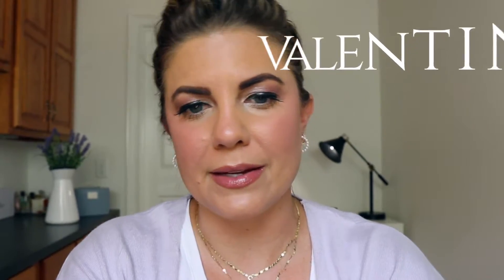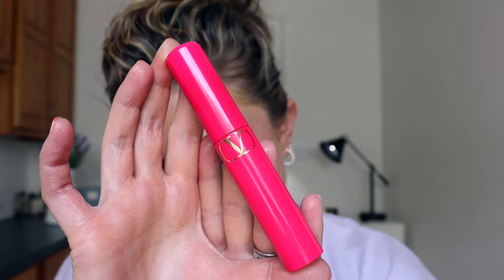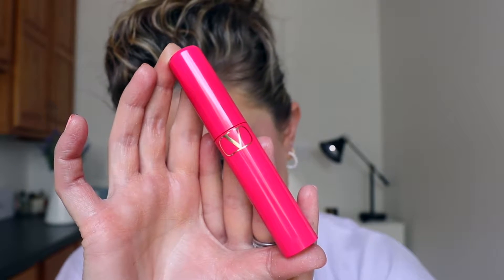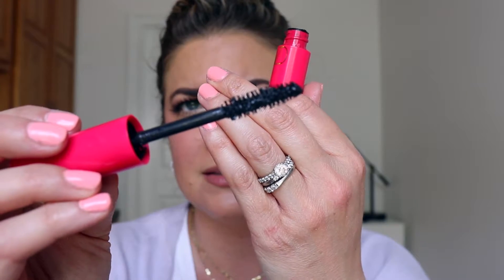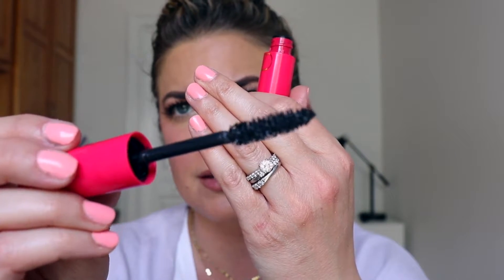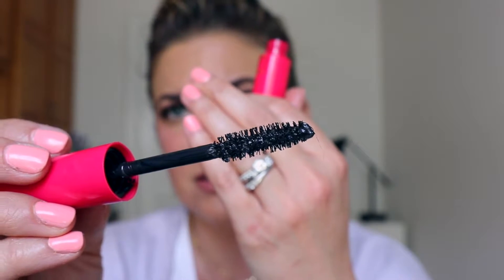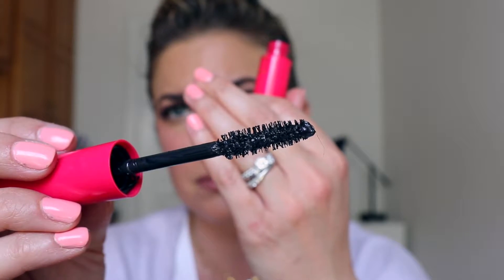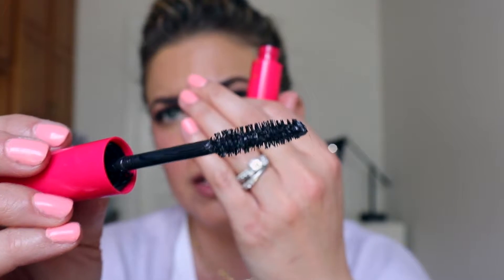mascaras that didn't make the cut from Sephora... and some that did...should YOU buy it?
Today we are talking about those mascaras that didn't make the cut from Sephora.  They didn't work for me.  I am excited to bring you some reviews for a few of these newer mascaras at Sephora. I also included a few that I would repurchase multiple times and have already done so! Should you buy these? Watch to find out!

I hope this is helpful for you all!  Please share your favorites in the comments below!

***PRODUCTS MENTIONED***

***ABOUT ME***
*Name: Jennifer
*Age: 37
*Skin Type: Dry, hormonal breakouts
*Foundation Shades:
  La Prairie NW30
  Chanel B30